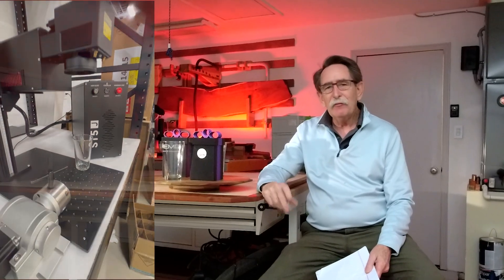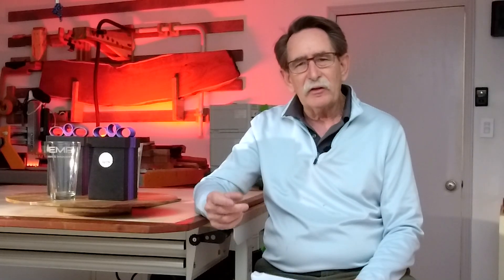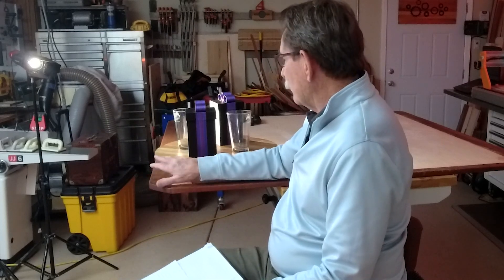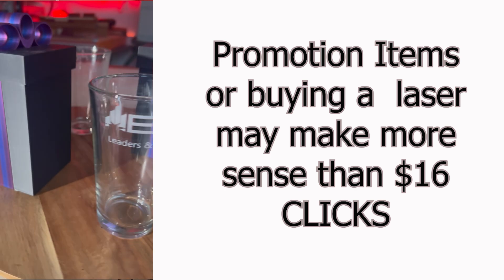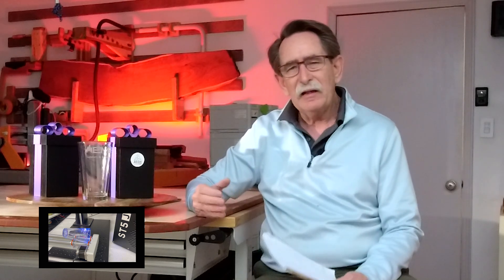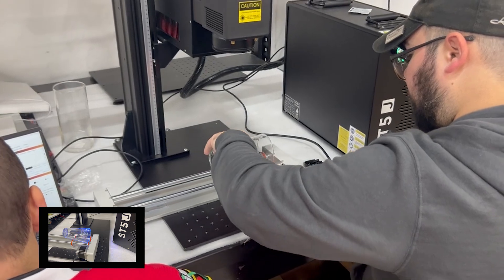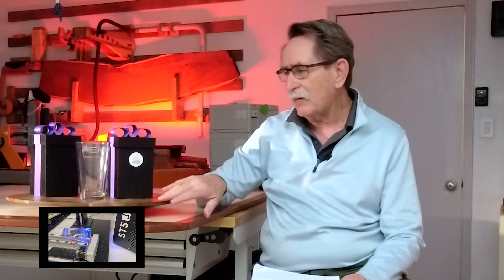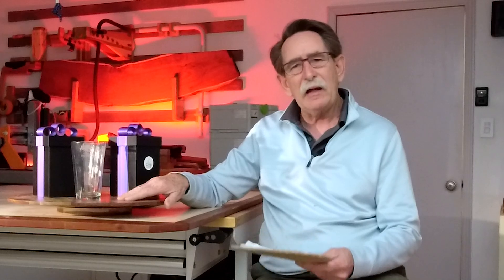UV LASERS - Great Business Opportunity?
💡 UV laser engraving is quickly becoming the next big thing in precision marking technology.
Whether you're running an established engraving shop or just entering the laser world, 355nm UV lasers offer unmatched speed and clarity—especially when engraving glass, crystal, acrylic, and plastics.

In this video, we explore the growing demand for UV laser engravers, how they compare to CO2 and fiber systems, and why more businesses and hobbyists are adding UV lasers to their production lineup.

⚡️ With high precision, minimal heat-affected zones, and the ability to mark materials that other lasers can't touch, UV lasers are changing how pros and startups think about engraving.

🧪 The engraving quality on glass is especially impressive—crisp, fast, and professional straight out of the box.

▶️ Watch now to see why UV laser technology is earning its place alongside CO2 and fiber machines as a must-have tool in the laser industry.

PLEASE DO NOT TRUST anything I say, call manufactures and VERIFY, everyone can make and error, so Verify!

Thank you to the engineers at EMP LASER  for help with this video, see their product lineup at.

My partner link and a great place to see any current Aeon Promo Link is

George's E mail is G.kenner  @  Yahoo  com